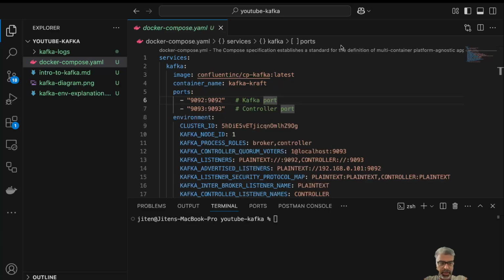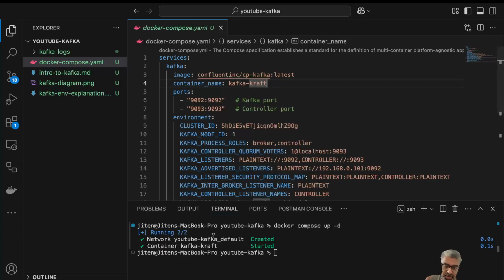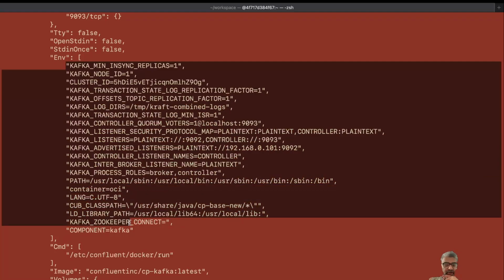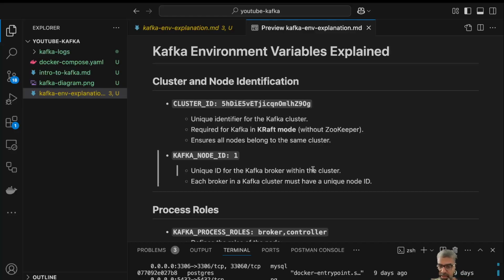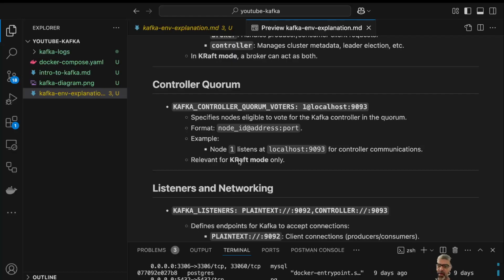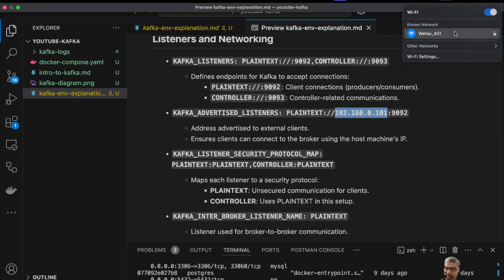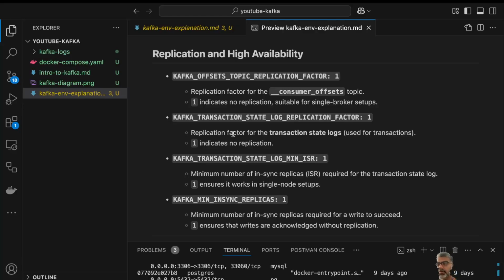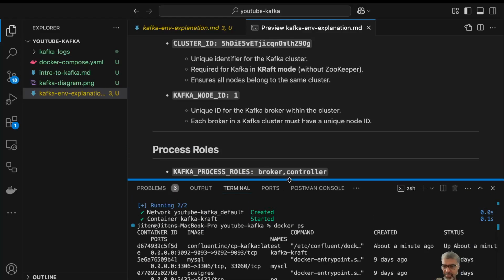3-How to up and run Kafka using Docker in kraft mode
Title: 🚀 Kafka with Golang Tutorial | Kafka Producer in Go (Step-by-Step Guide)
Description:

🔹 Learn Apache Kafka with Golang in this hands-on tutorial! Whether you’re a beginner or an experienced developer, this video will help you set up Kafka, create producers & consumers in Golang, and understand real-world use cases.

📌 In This Video, You Will Learn:
✅  Kafka in Docker Kraft mode
✅ Kafka usecases

💡 Whether you’re building event-driven microservices, distributed systems, or real-time data pipelines, Kafka + Golang is a powerful combination!